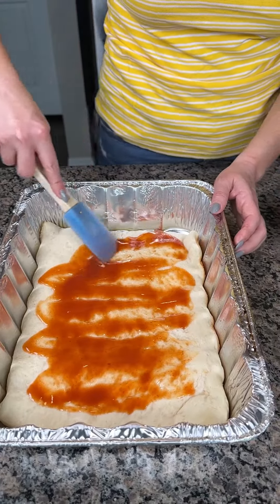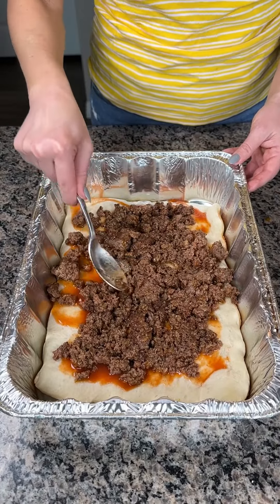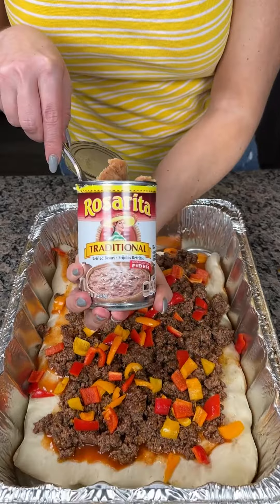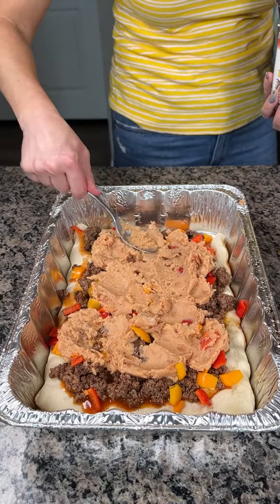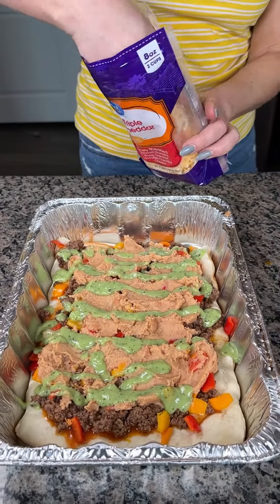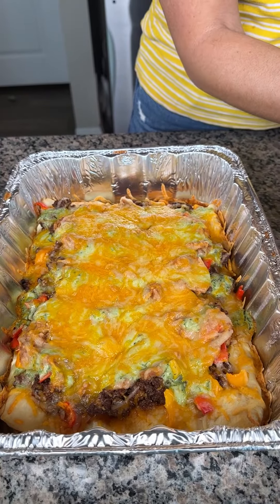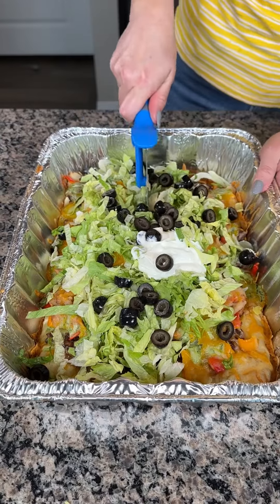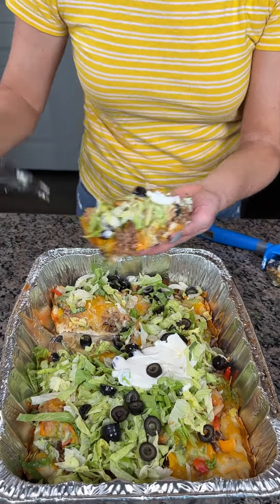Easy taco pizza!